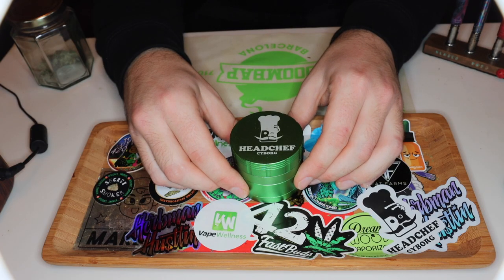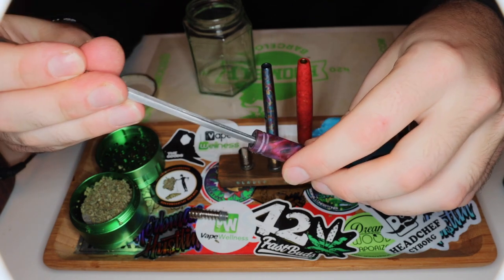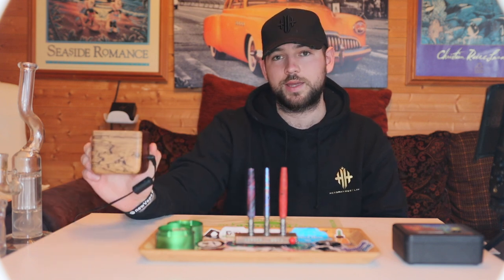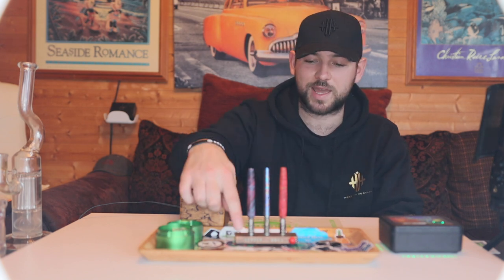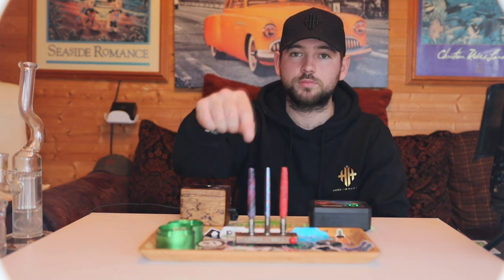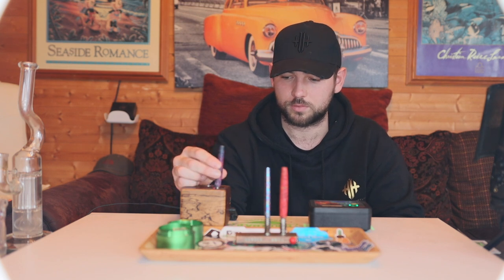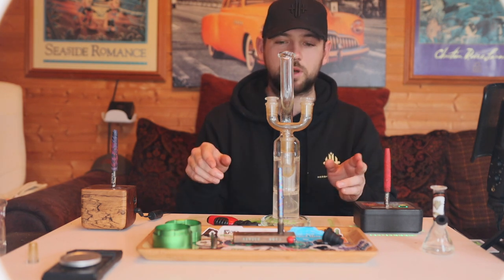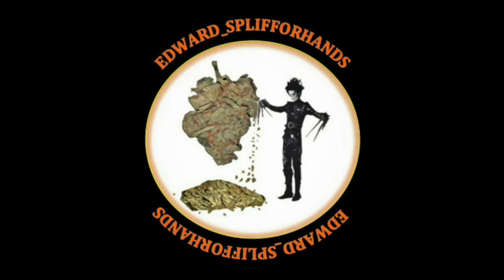BreakItDownVapeItUp Simrell Collection & Banana Kush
Using the Simrell Collections Dynavap Stem and Vortex, Packed with Banana Kush